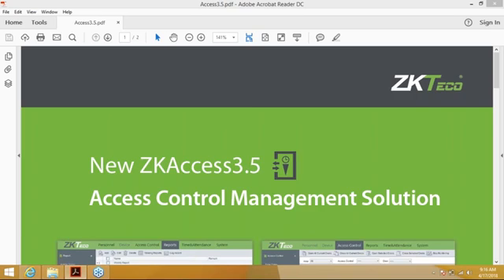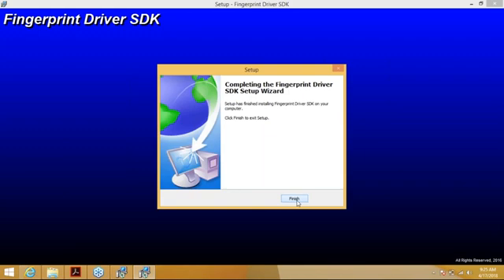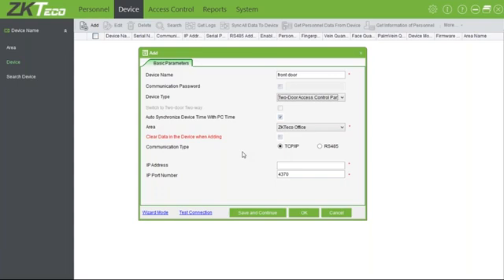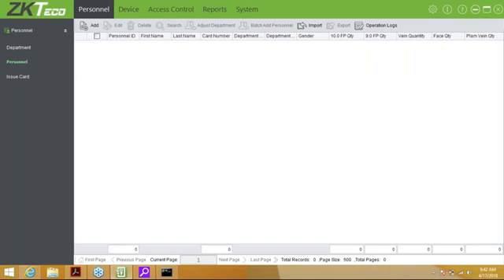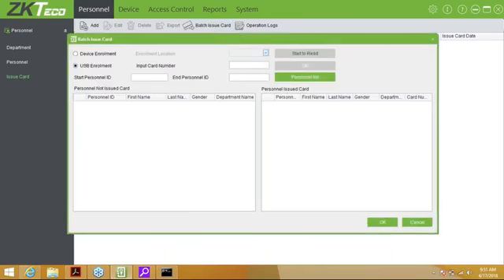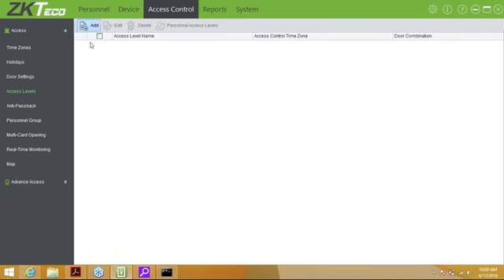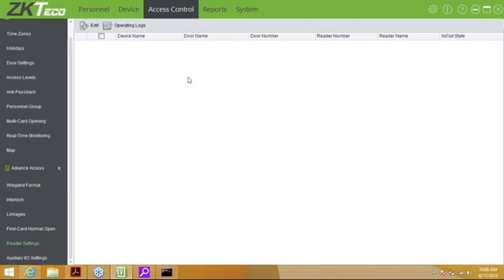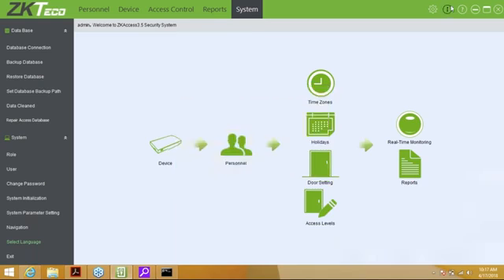Tutorial APLIKASI ZKBio CVSecurity - Fungsi Administrator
ZKBio CVSecurity sebagai versi upgrade dari ZKBioSecurity V5000, berdasarkan akumulasi pengalaman jangka panjang ZKTeco dan kebutuhan pengguna di bidang industri keamanan, aplikasi pengawasan video dan analisis cerdas terintegrasi penuh untuk memberikan peringatan yang memadai sebelumnya, respons cepat terhadap insiden, dan verifikasi yang akurat setelah kejadian, memberikan keamanan yang lebih efektif bagi orang, kendaraan, dan objek.